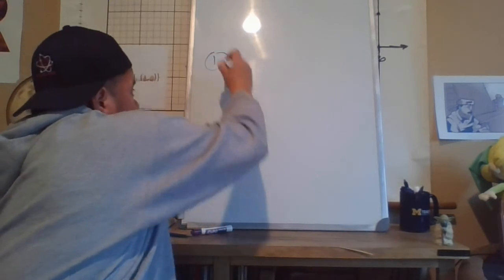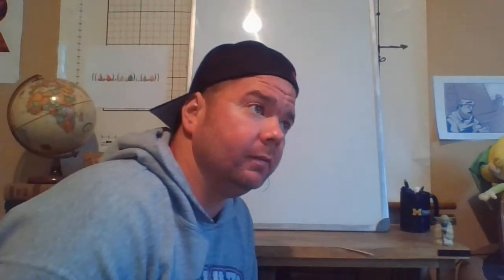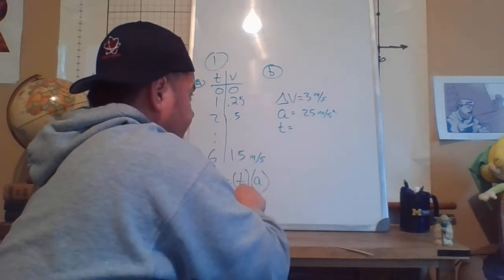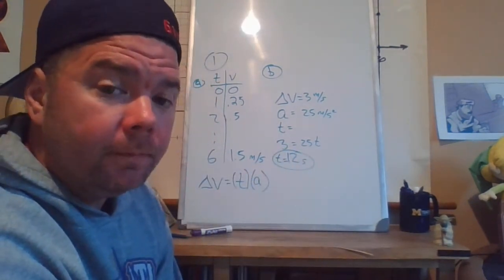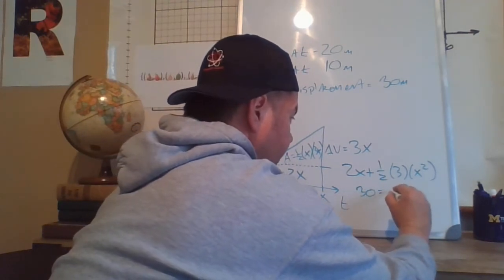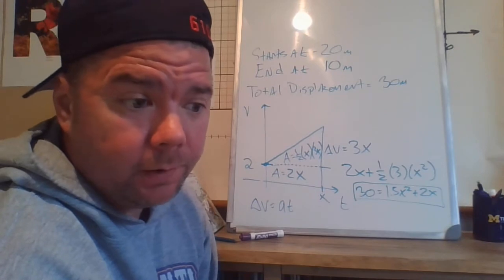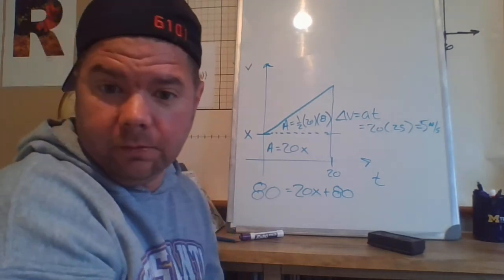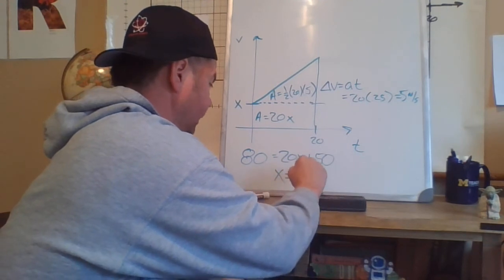T$ Talks Through Selected Solutions to Distance, Velocity, Acceleration Practice Problems